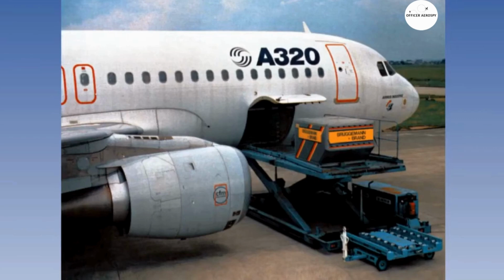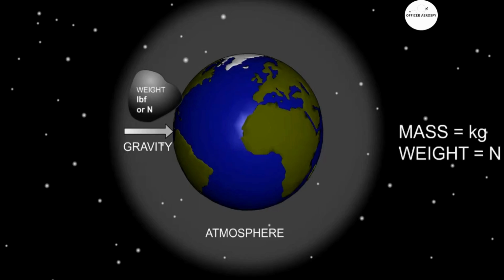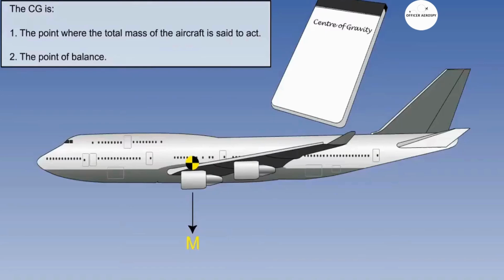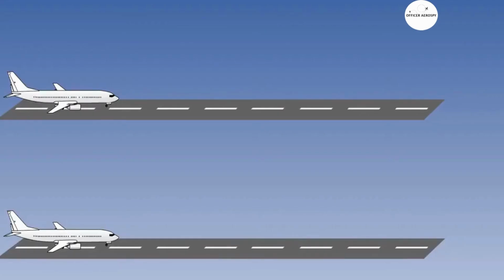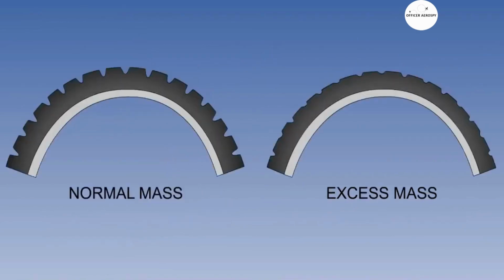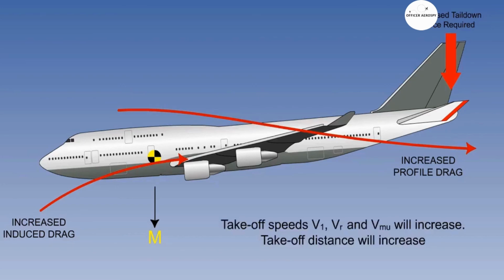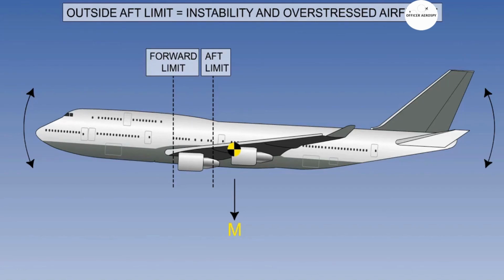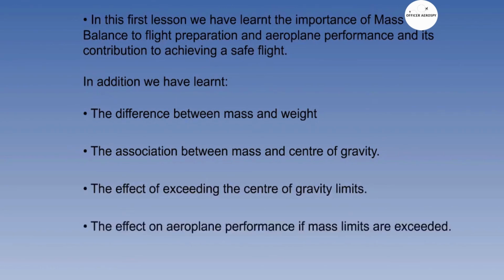Why This Plane Crash Was So Unusual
✈️ **Discover the Role of Weight Balancing in Aviation Safety! 🌌**

In this eye-opening video, we dive into the crucial topic of **weight balancing** and its innovative role in ensuring aviation safety. Learn how improper weight distribution can lead to dangerous imbalances, increasing the risk of plane crashes and jeopardizing countless lives. 🛬✨ We discuss expert insights, real-world examples, and cutting-edge technology used to maintain optimal balance before takeoff. Whether you're an aviation enthusiast or just curious about what keeps our skies safe, this is a must-watch! 🚀✈️

airplanesafetytips preventingplanecrashes flightsafetyinnovations aircraft collision avoidance, aviation disaster prevention, pilot training for emergencies, air traffic control technology, real-life near misses, airline safety protocols, crash simulation scenarios